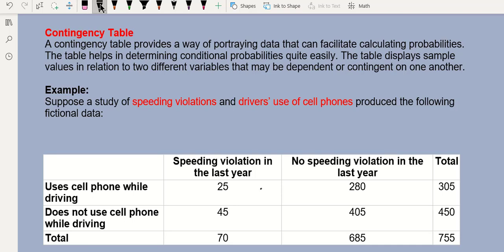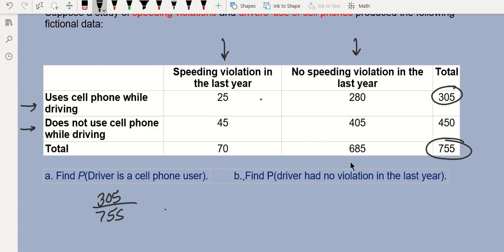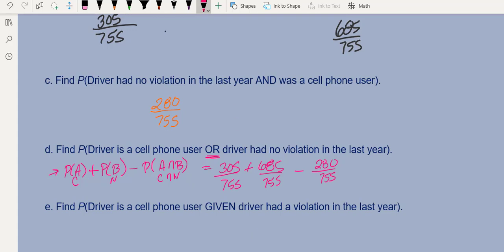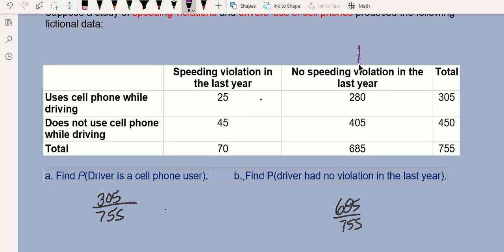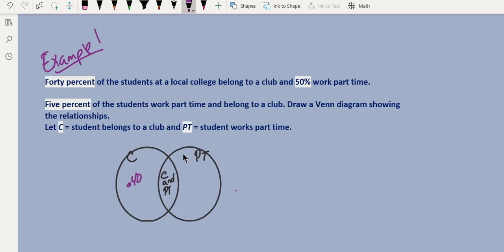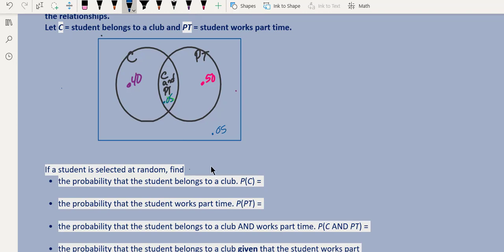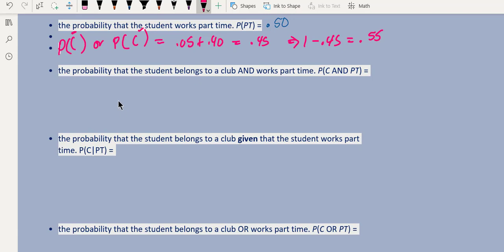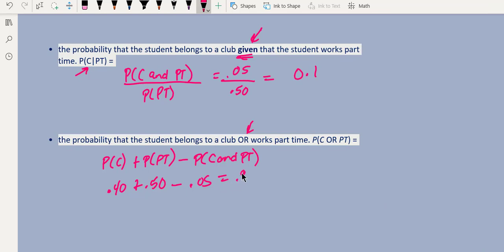Contingency Tables and Venn Diagrams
Chapter 3 material from openstax.